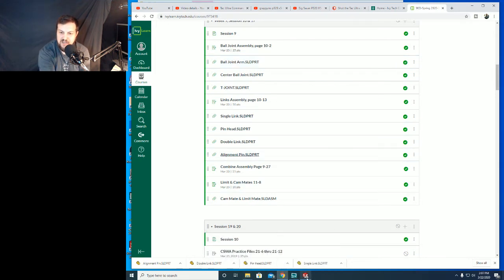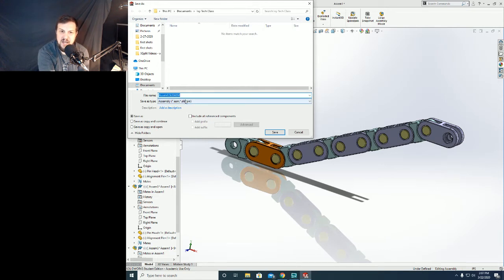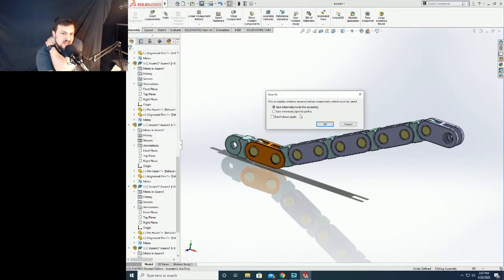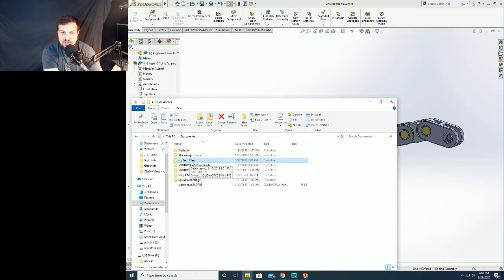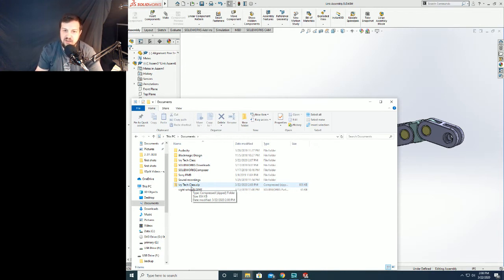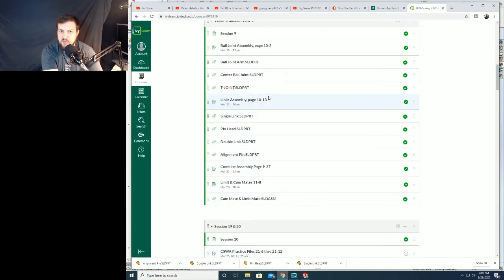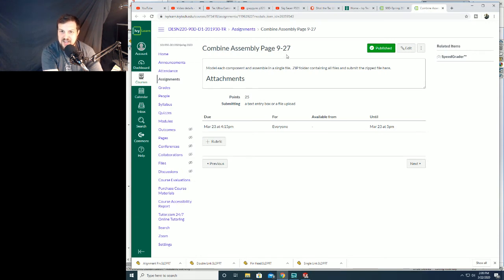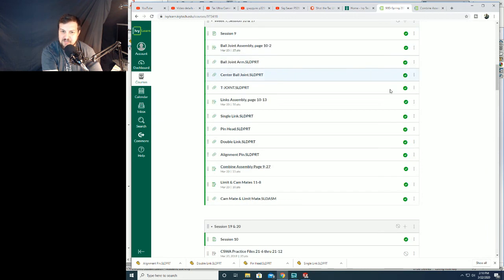SolidWorks Basics Assembly Tutorial: Links assembly 6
final instructions and how to submit